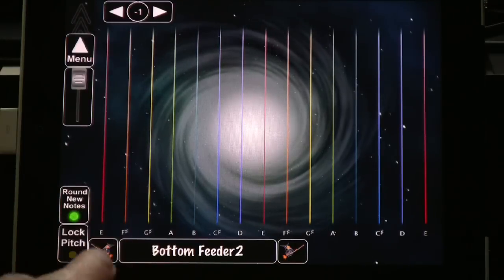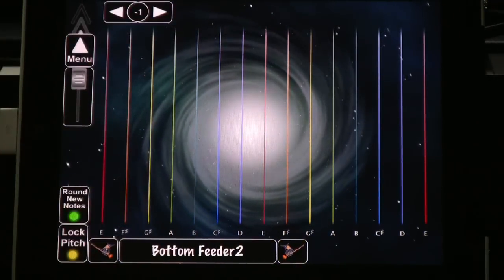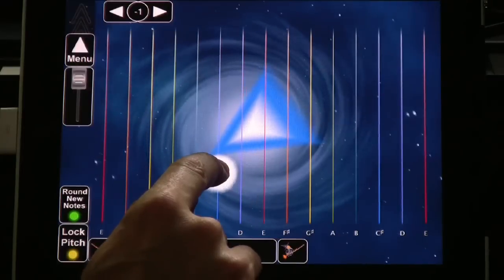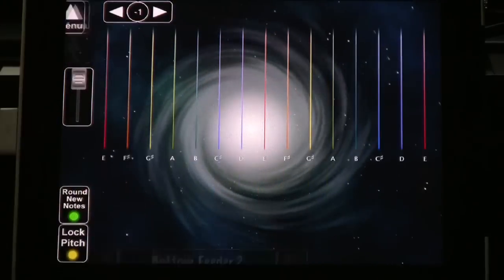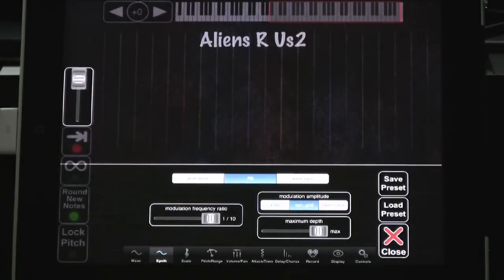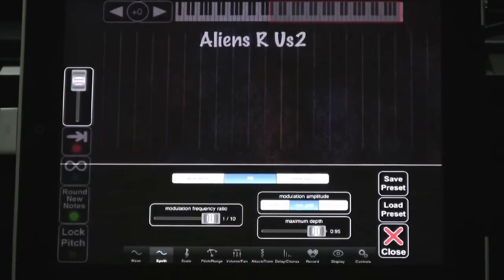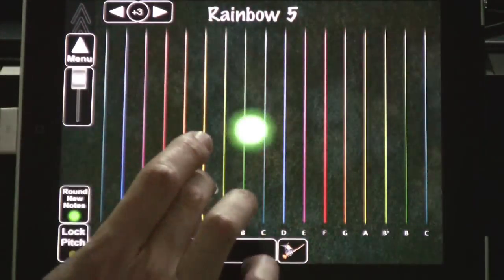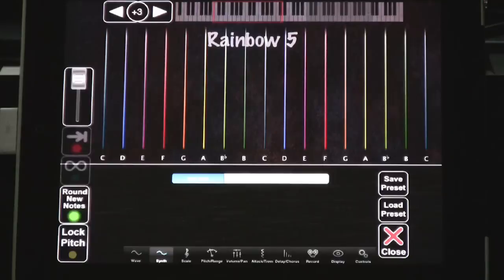MorphWiz Video Manual 5 - The Synth Menu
The fifth of eight video manual installments in which Jordan Rudess explains his new iPad music app MorphWiz.